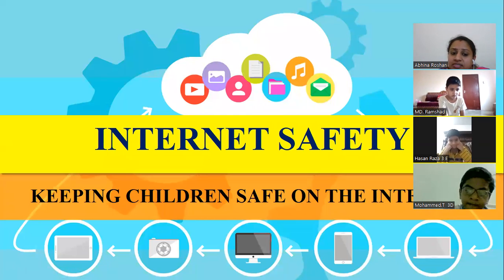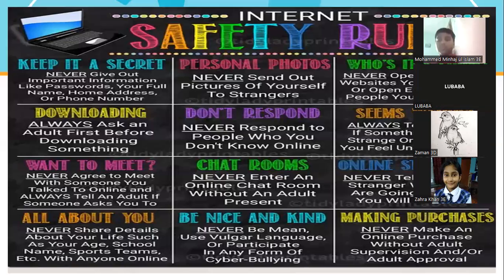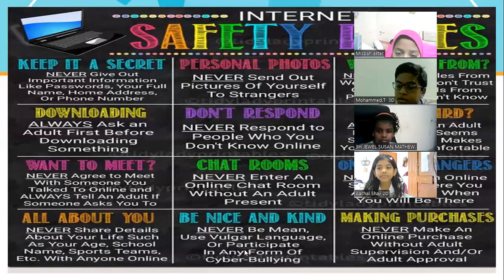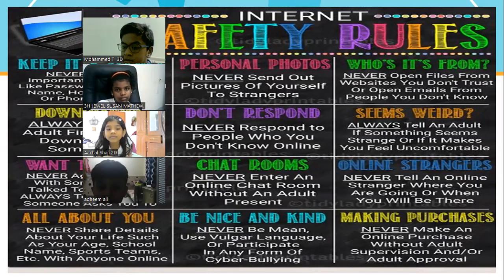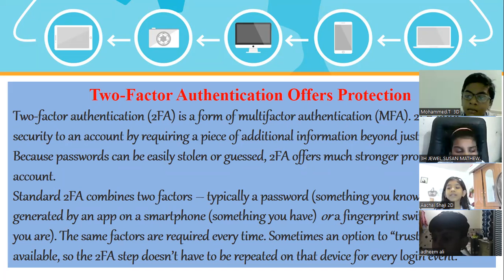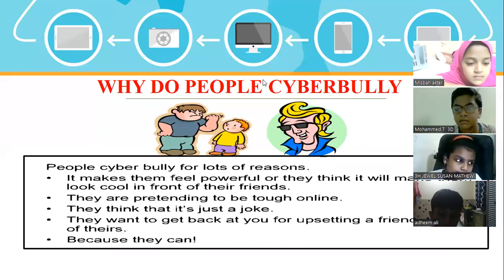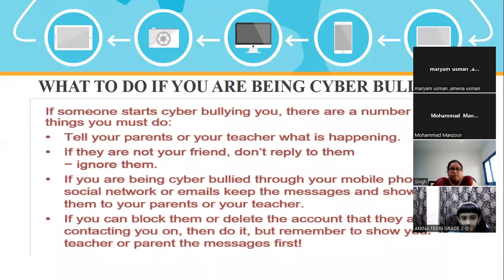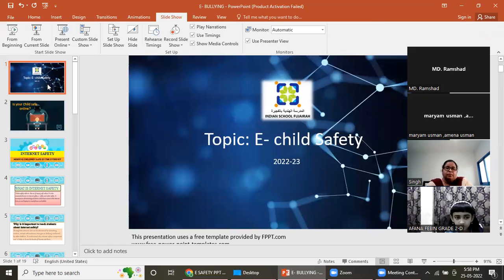INTERNET SAFETY#EDUCATION#ONLINE SAFETY EDUCATION#ORIENTATION FOR STUDENTS#PRESENTED BY MS ABHINA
THIS TRAINING WILL HELPS YOU HOW WE ARE STAYING SAFE IN THE ONLINE.